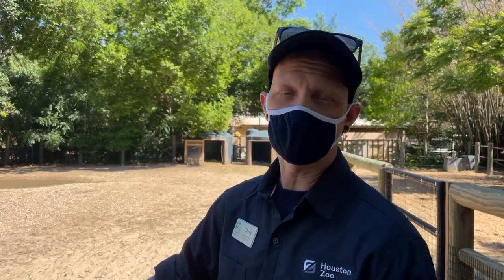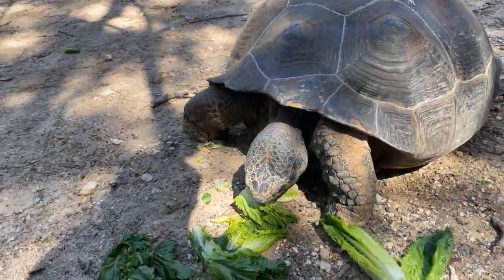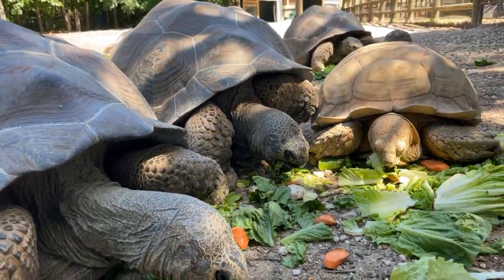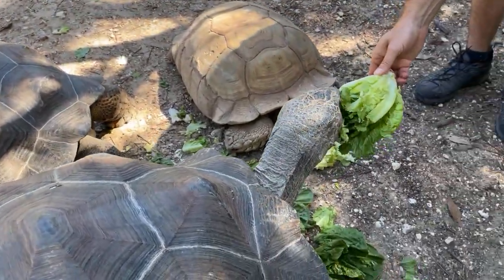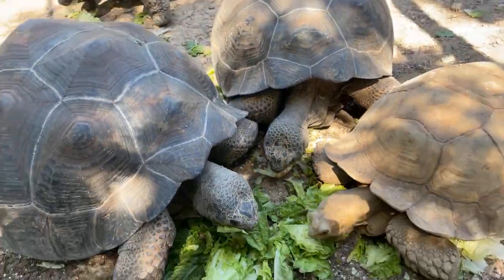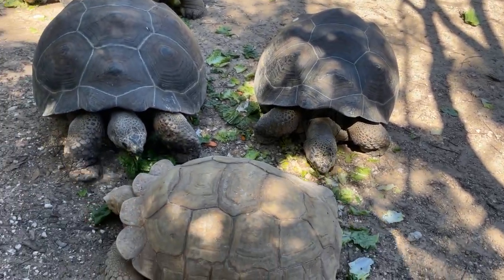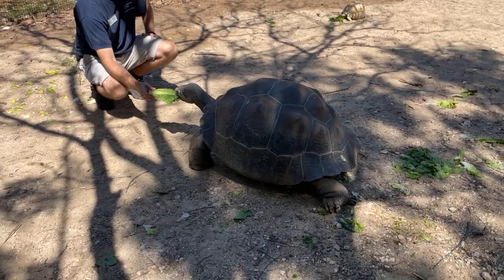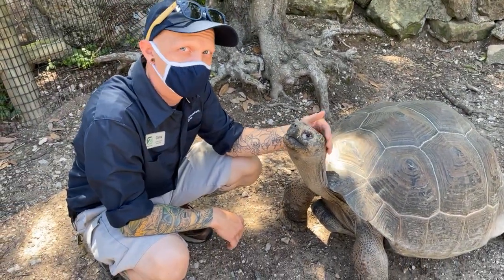May 5 - Galápagos Tortoises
Galápagos tortoises are the largest species of tortoise on the planet! During your next Zoo visit, you can go behind the scenes and experience an up-close encounter with these slow-moving reptiles.